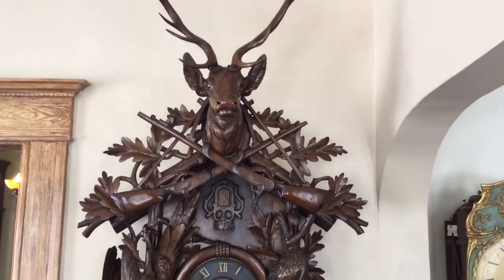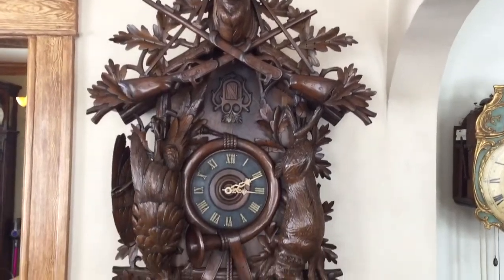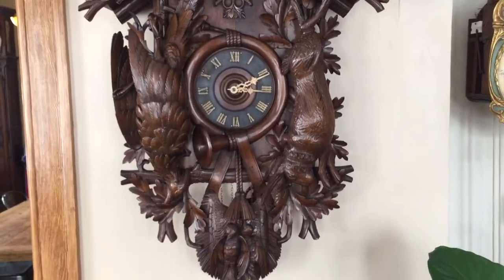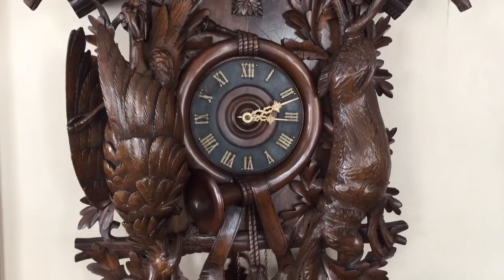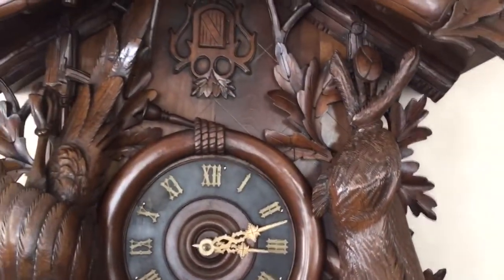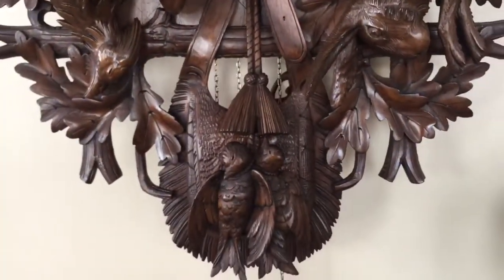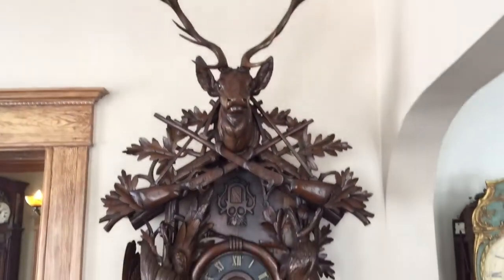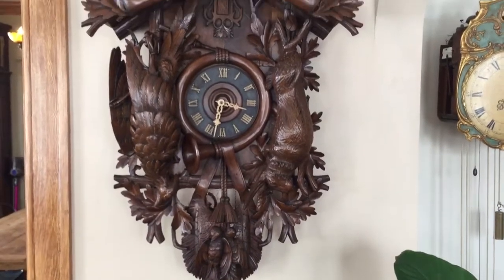Monumental Black Forest 5 Foot Hunter Cuckoo Clock circa 1890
We specialize in rare and unusual Black Forest Clocks.